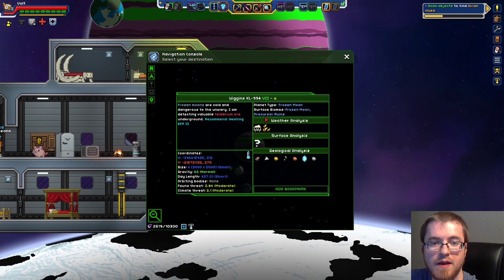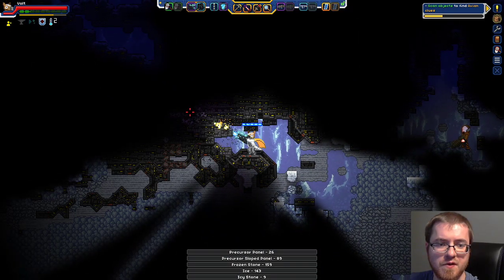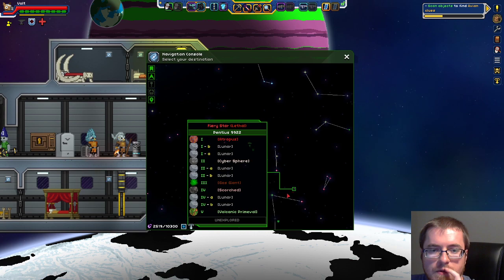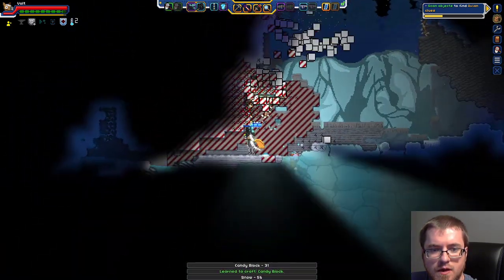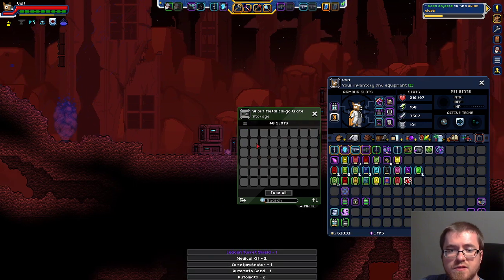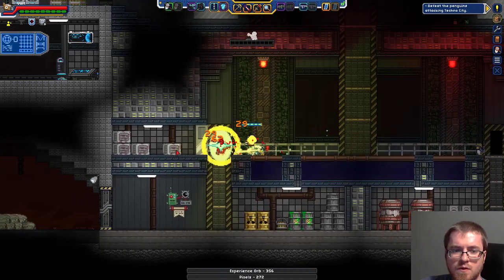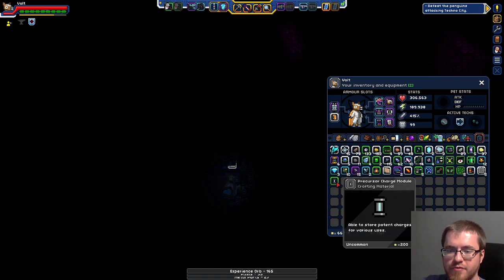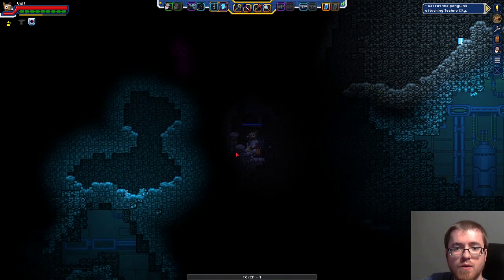Starbound "Let's Play" with HUGE mod, Frackin' Universe! [Part 36]- INSANE precursor drop farming!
Exploring a new star system- found this weird metal/robot biome with precursor (?) robots that have INSANE drops including high-end precursor materials. Spent more time than I had expected doing that, but super worth it!